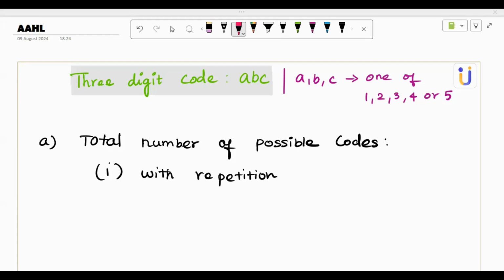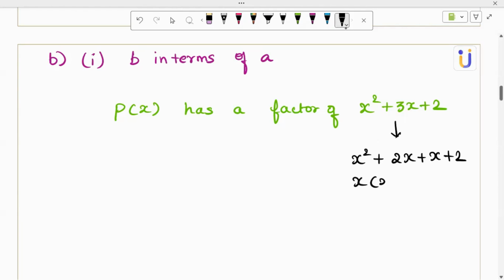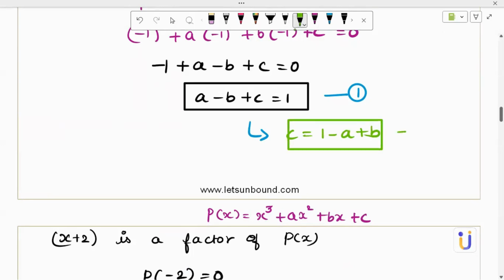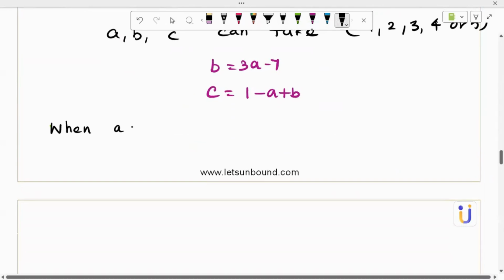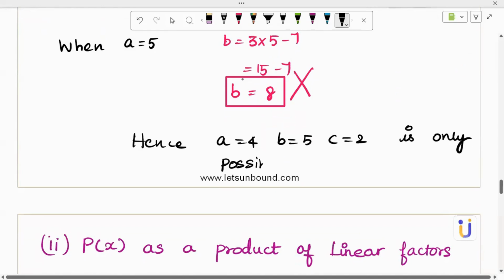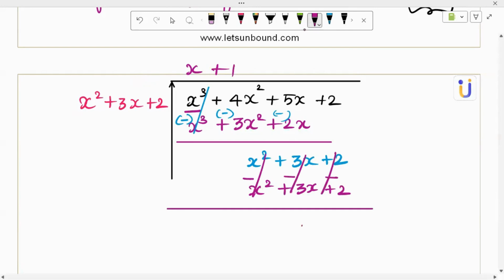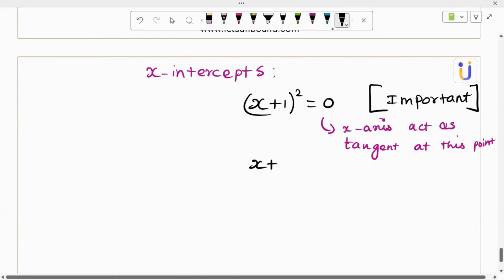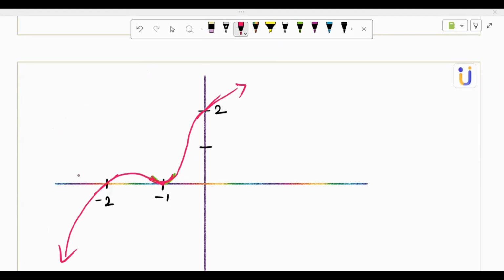IBDP Math | AAHL | Nov 2022 Paper 1 - TZ0 | Q11 | Numbers and Polynomials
In this video, I solve a past year IBDP math problem that focuses on numbers and polynomials. Join me as I guide you through the steps to tackle this problem, covering essential concepts like polynomial factorization, roots, and properties of numbers. This video is ideal for students looking to strengthen their understanding of these fundamental topics in preparation for their IBDP exams.
🔍 What you'll learn:
How to solve complex polynomial equations
Techniques for factorizing and finding roots of polynomials
Key properties and theorems related to numbers and polynomials
Problem-solving strategies for IBDP past paper questions involving polynomials
💡 Perfect for:
IBDP students preparing for math exams
Anyone studying polynomials and their applications
Math enthusiasts who enjoy exploring number theory and polynomial equations